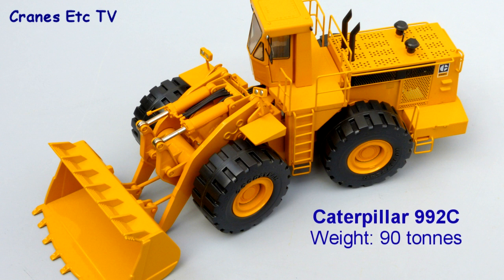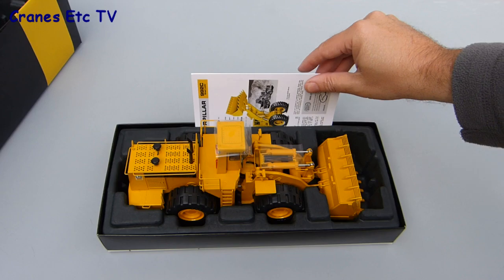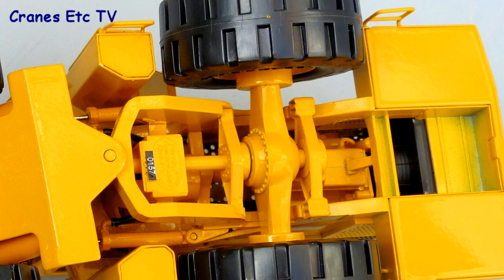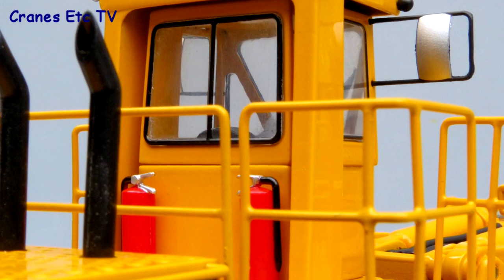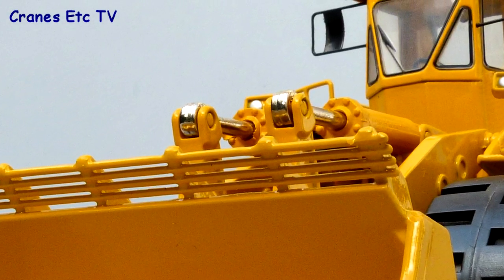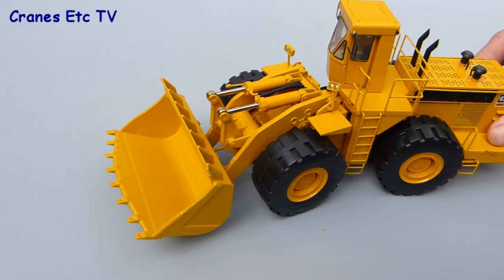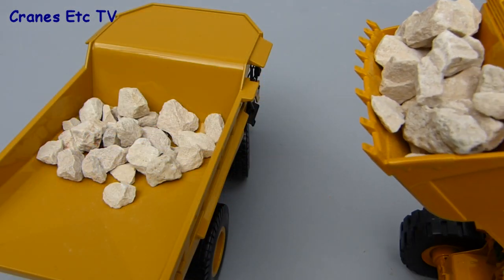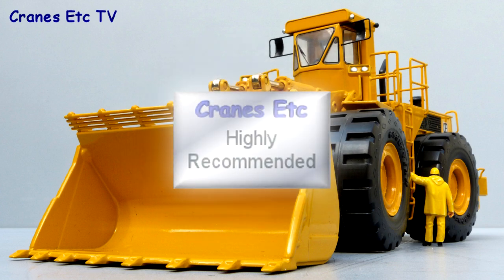CCM Caterpillar 992C Wheel Loader by Cranes Etc TV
This is the Cranes Etc TV review of Classic Construction Models 1/48 scale model of the Caterpillar 992C Wheel Loader.  The full review is on the Cranes Etc